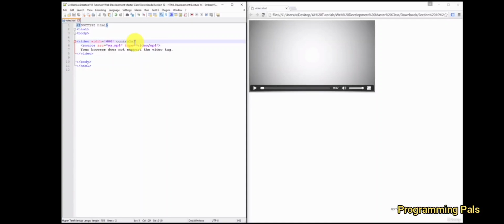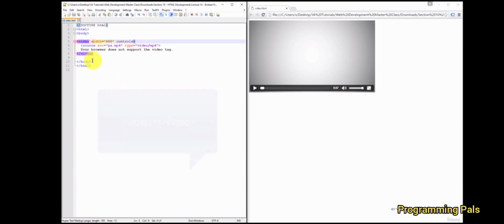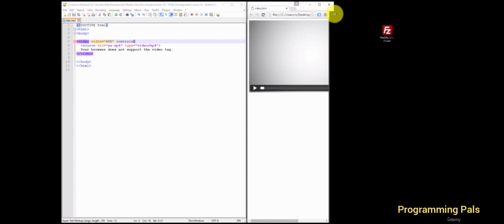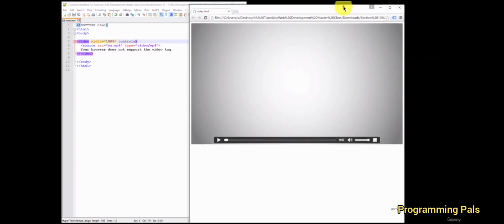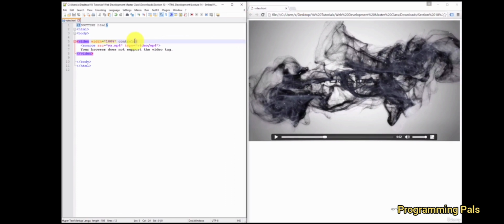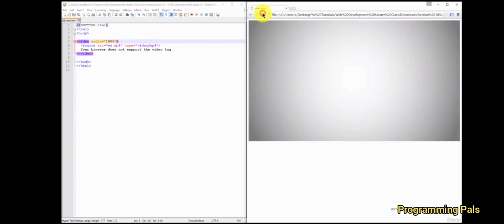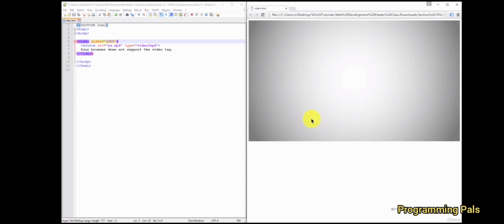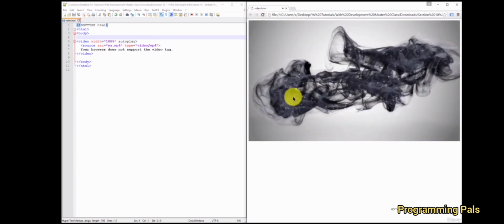HTML embedding videos | HTML5 video player | insert video using HTML | html for beginners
In this video, we will be discussing the topic of HTML embedding video. Whether you're creating a website or building a landing page, adding videos to your web content can help bring it to life and make it more engaging for your audience.

HTML provides a simple and easy way to embed videos directly onto your web page without having to use any additional software or plugins. We will be covering the basics of HTML video embedding, including the different types of video files you can use and the HTML code you need to insert them into your page.

This video is perfect for beginners who are new to HTML and web development, as well as more experienced developers looking to expand their HTML skills. By the end of this video, you will have a solid understanding of how to embed videos in HTML and will be able to start using videos in your own web projects with confidence.

html5 video player
html5 video tutorial
html video player
video tag in html
embed youtube video